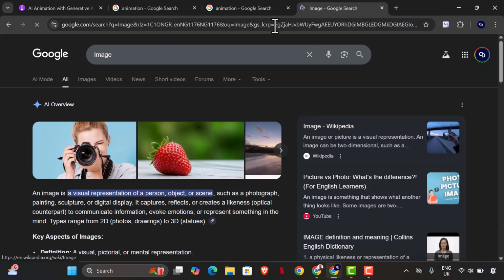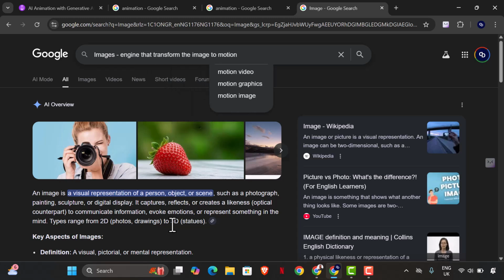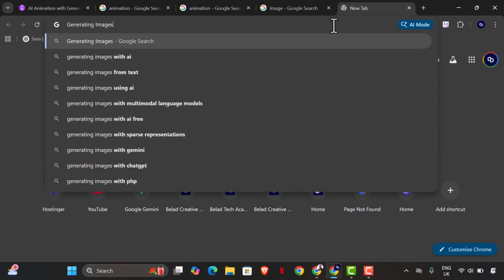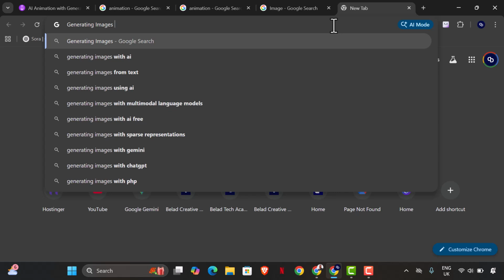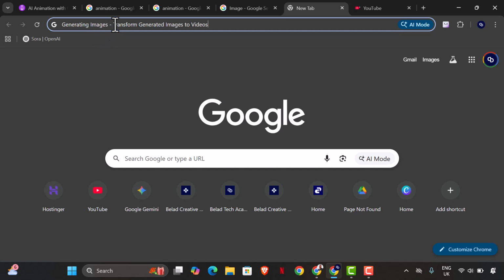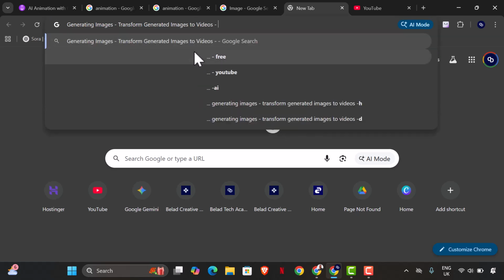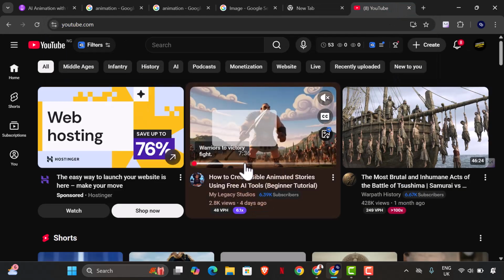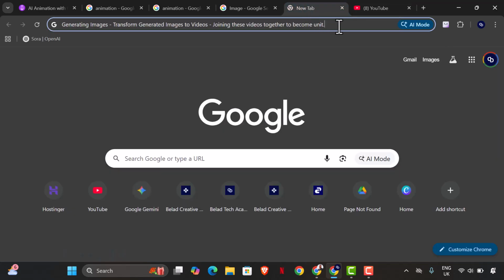How AI Generates Perfect Animation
This video explores the deep history and technical evolution of how artificial intelligence generates animation and video content. We look at the shift from traditional hand-drawn techniques to the high frame rate digital masterpieces seen today through generative models. By understanding the core principles of movement and character design creators can better appreciate the work of major studios using these emerging tools. We also discuss how different animation styles impact storytelling and why certain visual aesthetics resonate more with global audiences. Whether you are an aspiring animator or a dedicated fan this introduction covers the essential milestones of the industry and the future of generative animation.